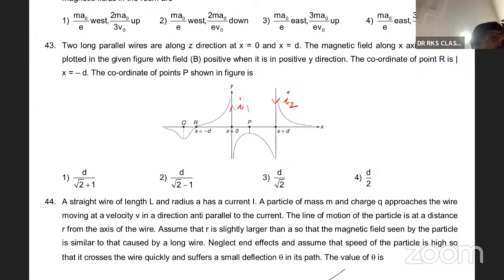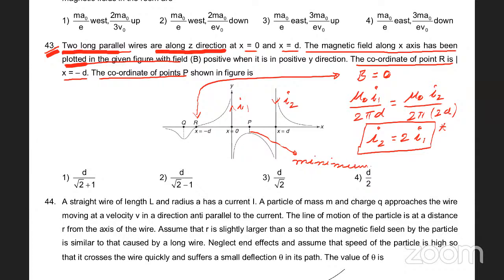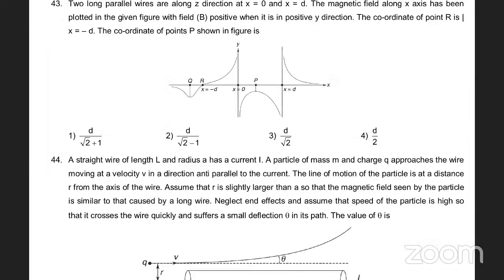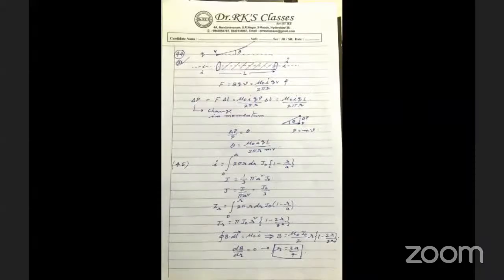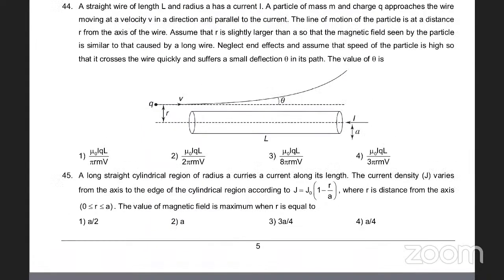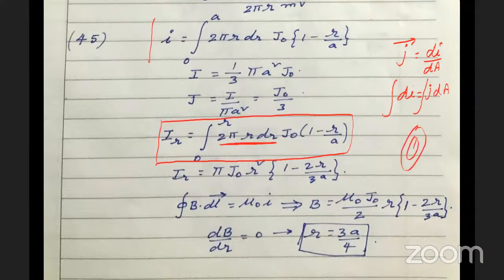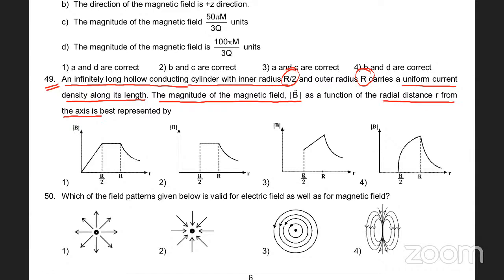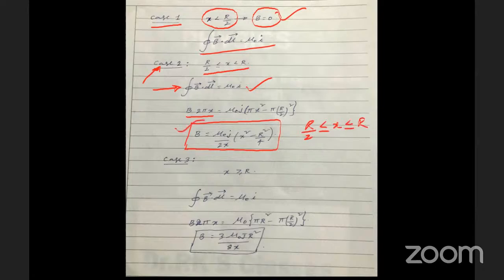DR RKS CLASSES's Personal Meeting Room